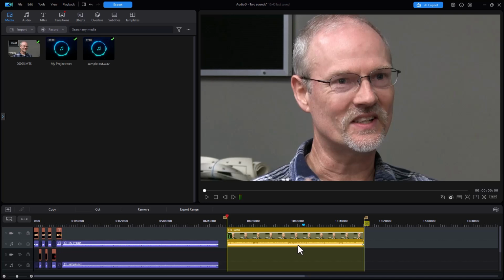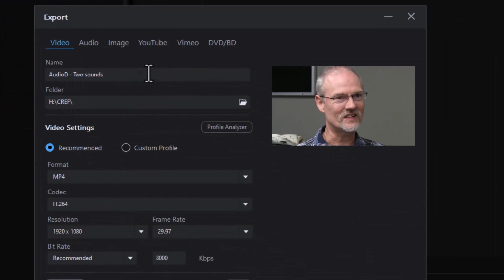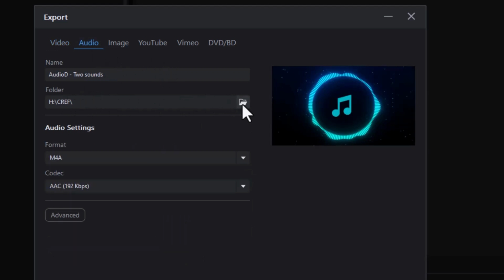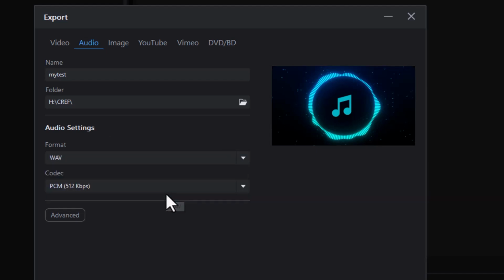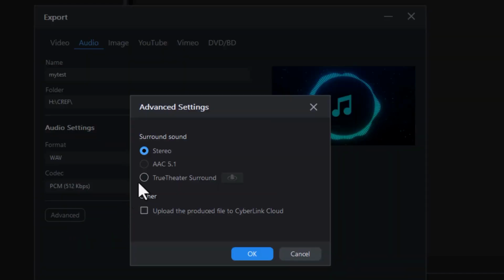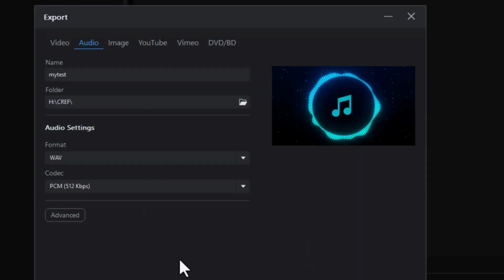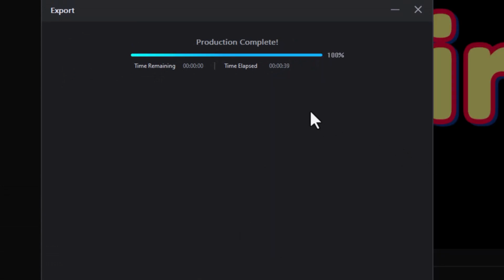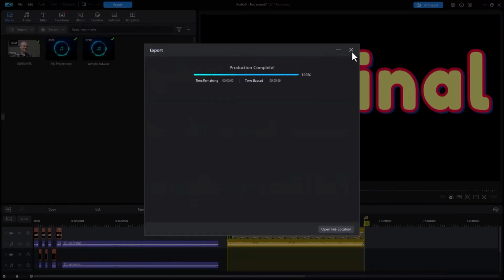How to export audio from PowerDirector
Sometimes you may wish to identify and export an audio track from within PowerDirector for use in another program. In this tutorial we show you a simple way to export audio out of PowerDirector for use elsewhere.